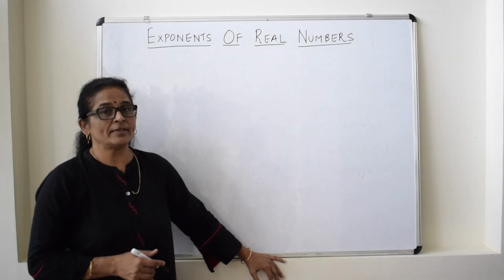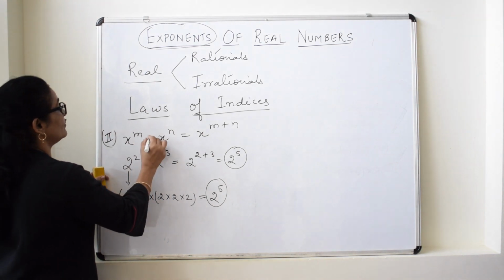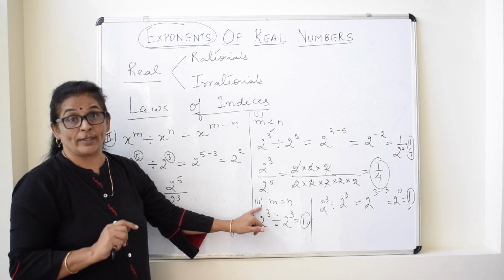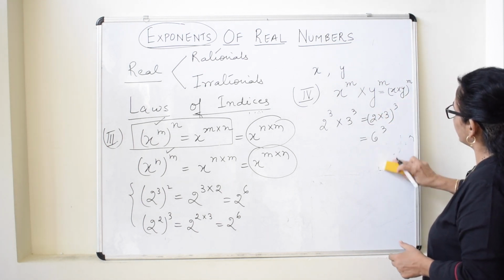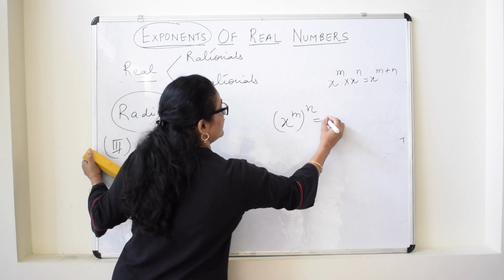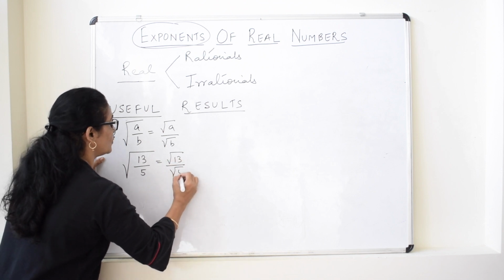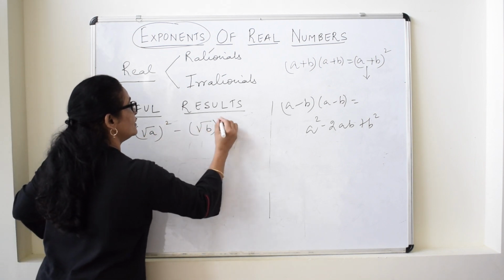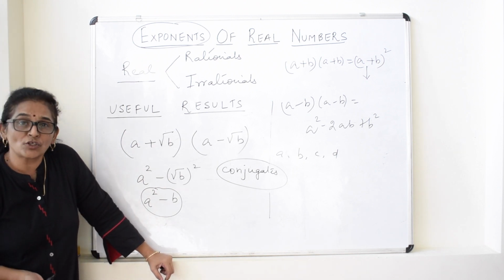Exponents of Real Numbers | Law of Indices | Class 9 Maths Lecture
In this video I explain the laws of indices and rules that should be followed when performing operations on real numbers with exponents